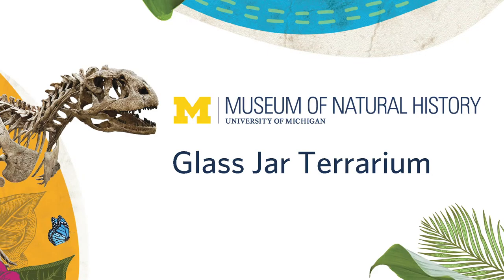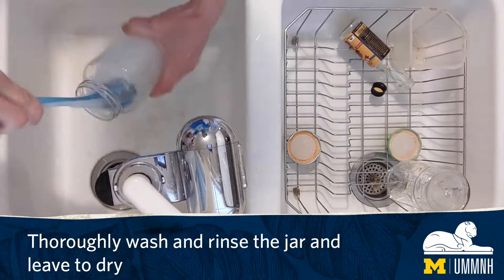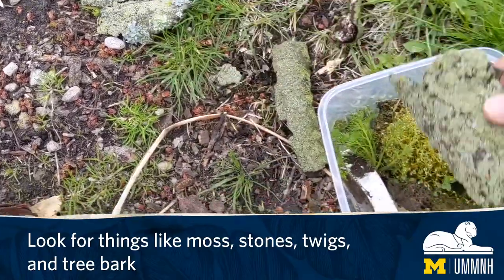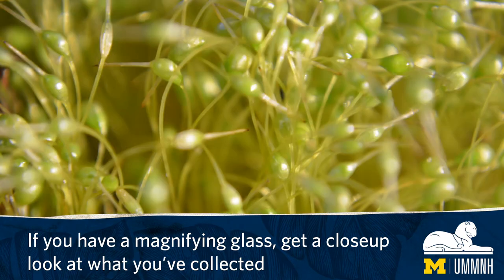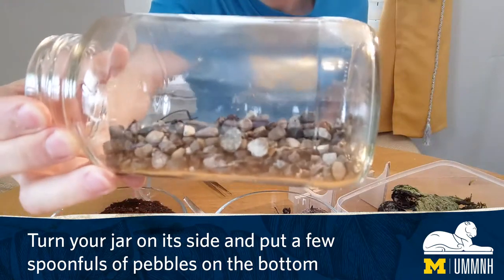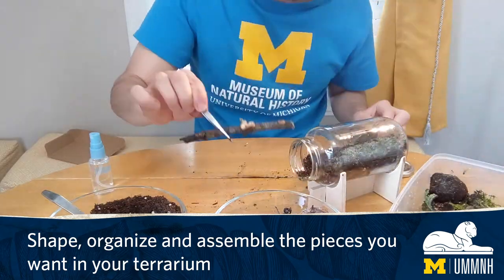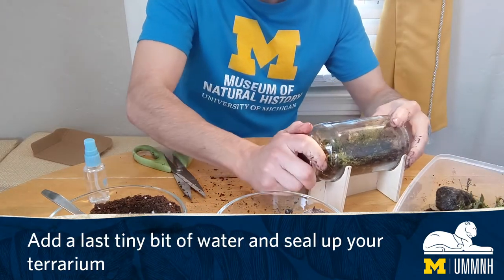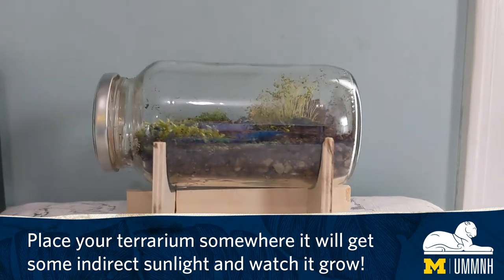Try This! - Glass Jar Terrarium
Create a self-contained water cycle inside of an old food jar. Recycle while you learn and get out in nature by creating a custom terrarium.